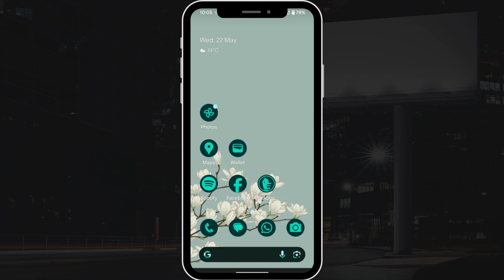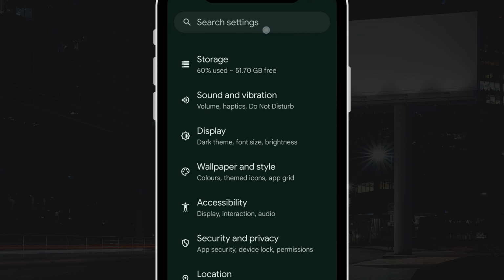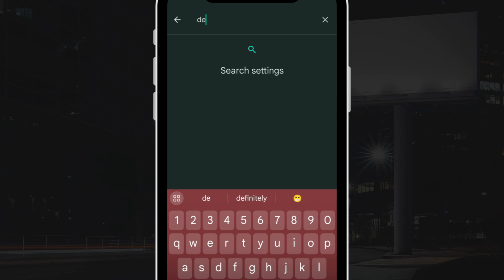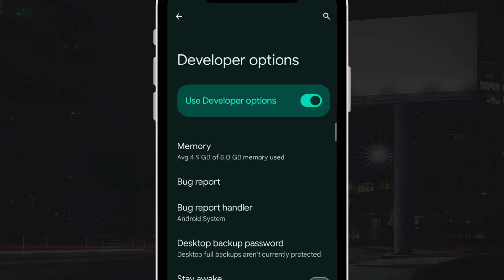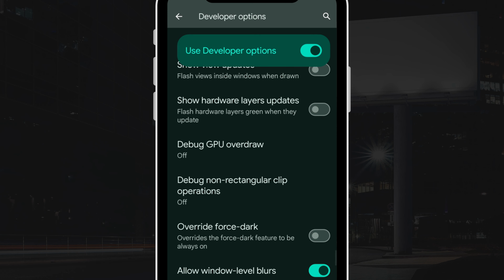How to Force Dark Mode on any App on Android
In this tutorial video I will show you how to turn all yours apps black on Android.  This dark mode setting is hidden within your Android settings however I will show you how to find it and make sure your everything is put into dark mode on Android.